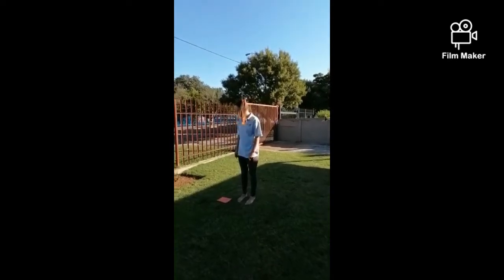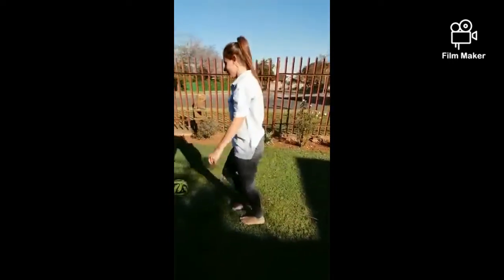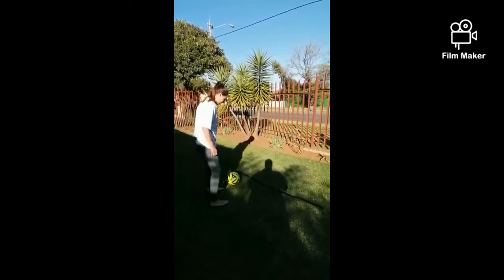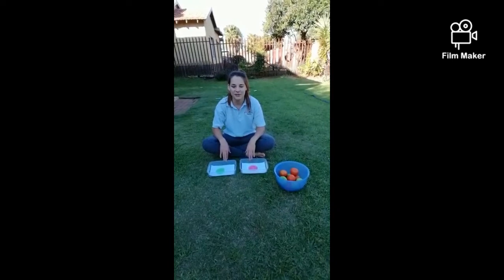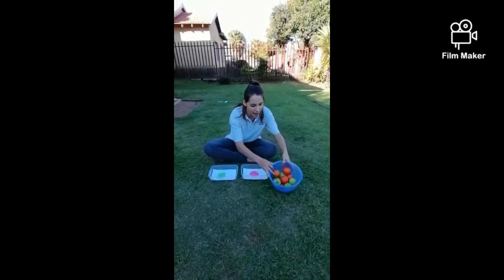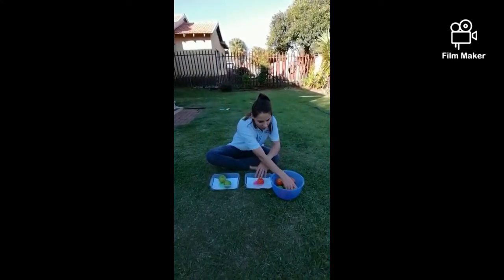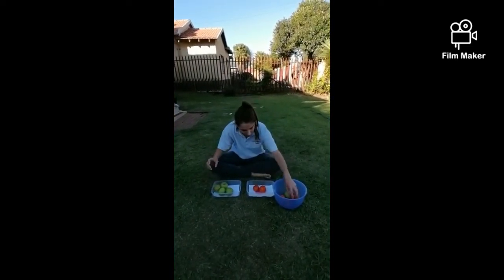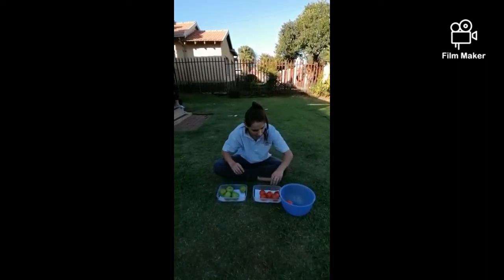29. Smiley Kids Gross Motor 11-15 May Lockdown